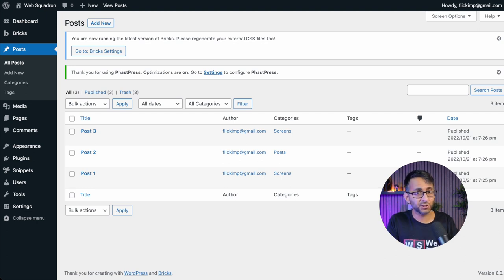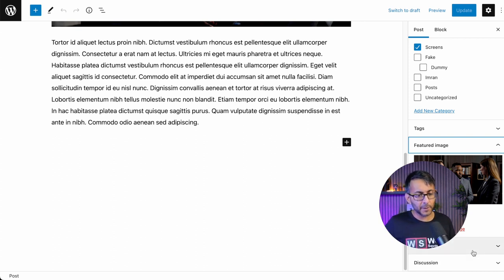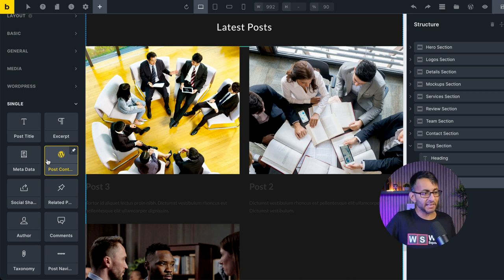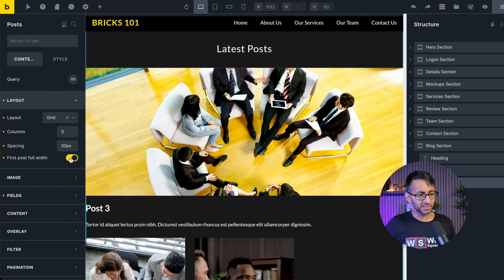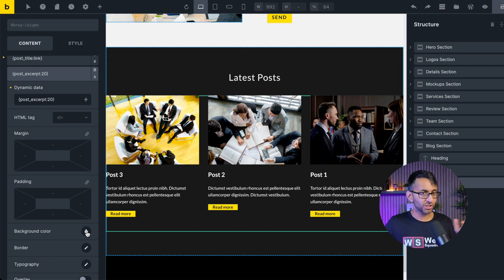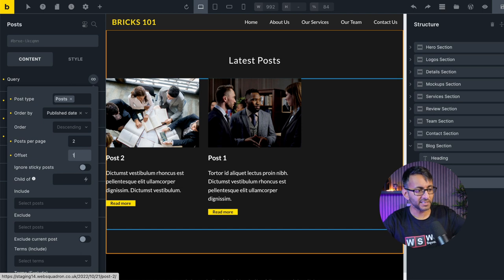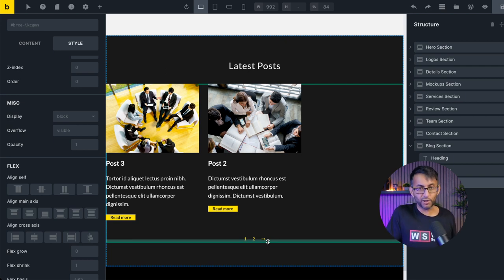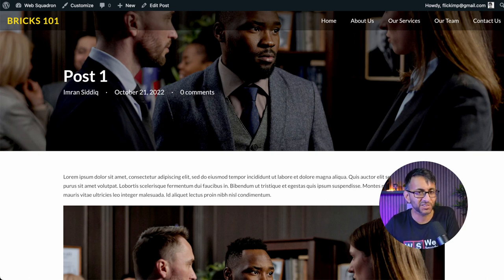Bricks 101 Part 25 - Posts Archive - BricksBuilder - Bricks Builder Wordpress Tutorial